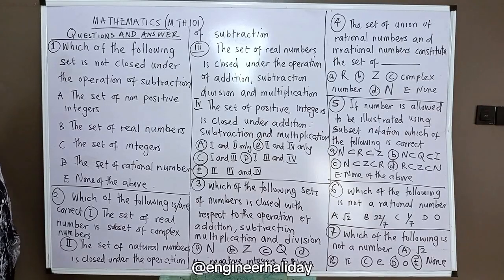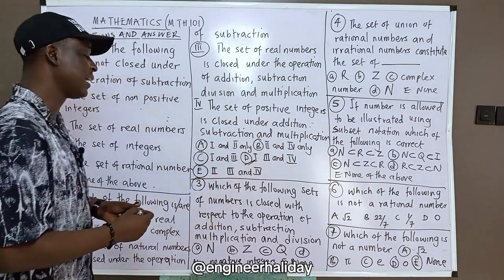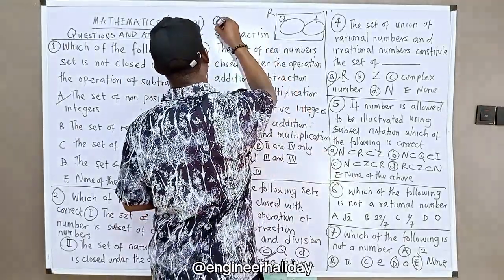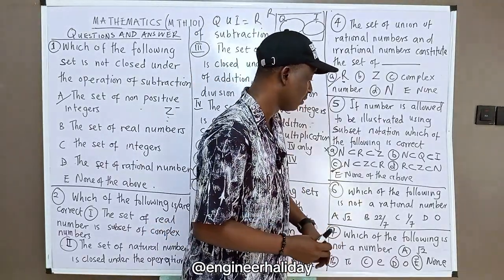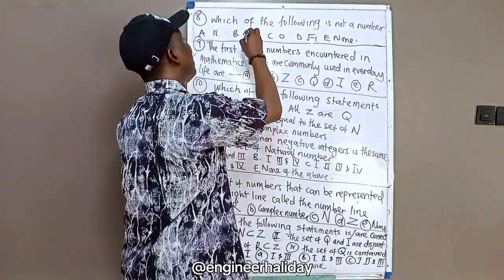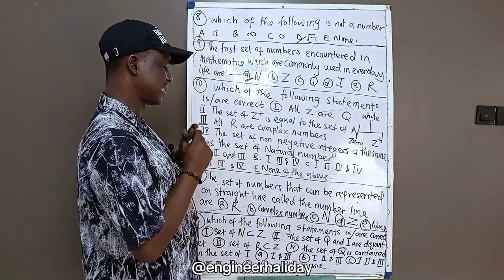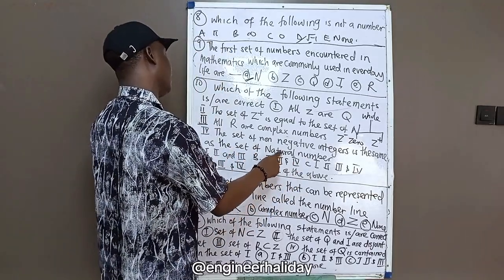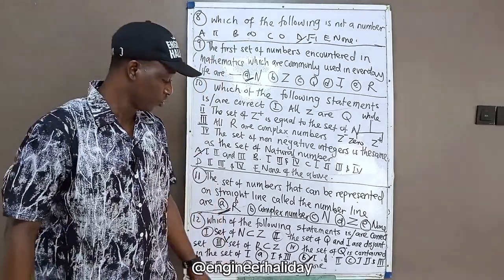REAL NUMBERS (Q&A)